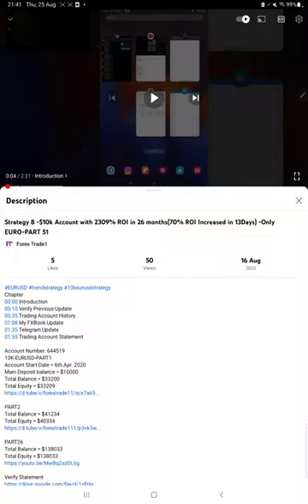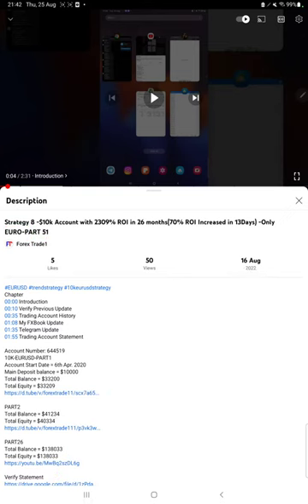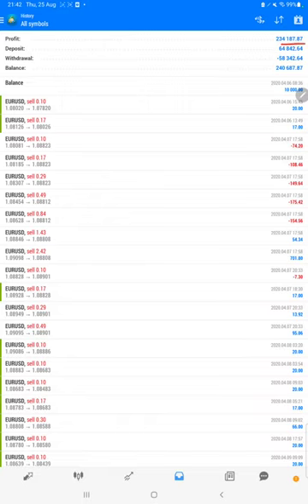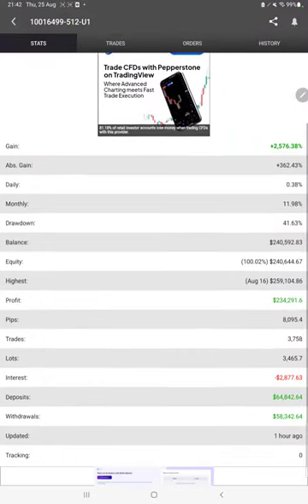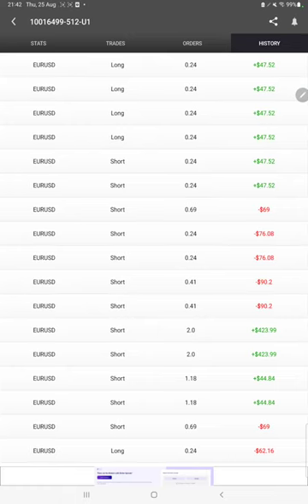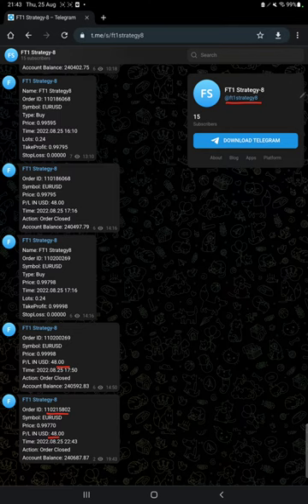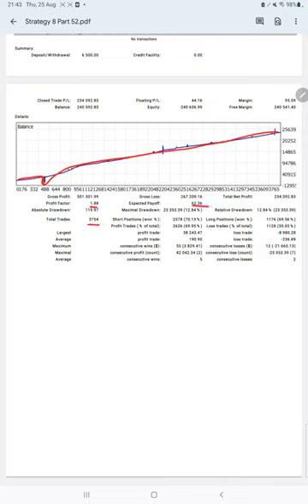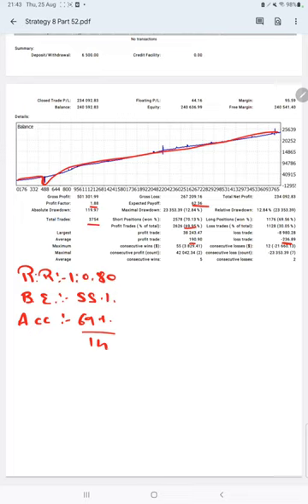Strategy 8 -$10k Account with 2340% ROI in 26 months(31% ROI Increased in 7Days) -Only EURO-PART 52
Chapter
00:00 Introduction
00:10 Verify Previous Update
00:30 Trading Account History
00:55 My FXBook Update
01:25 Telegram Update
01:40 Trading Account Statement